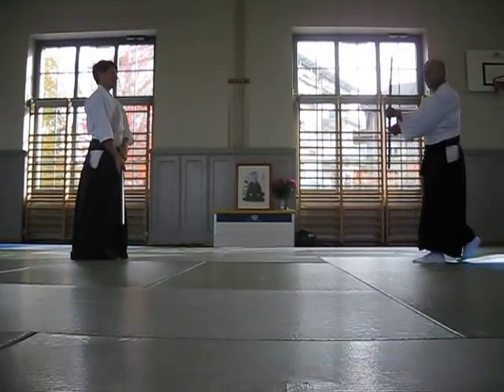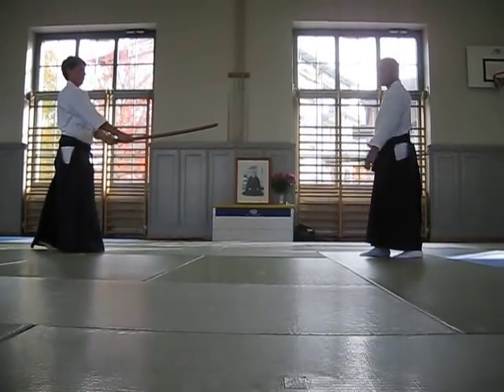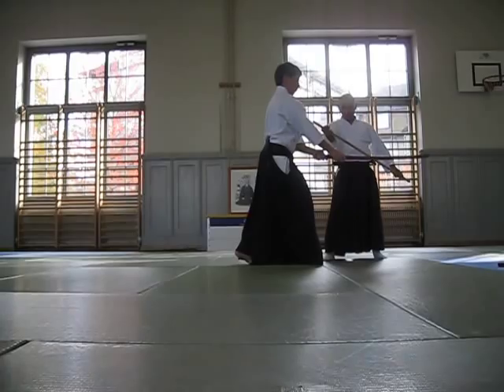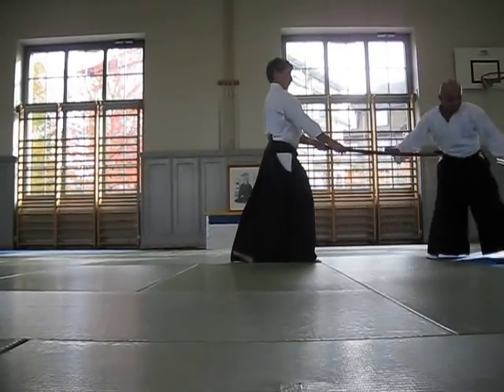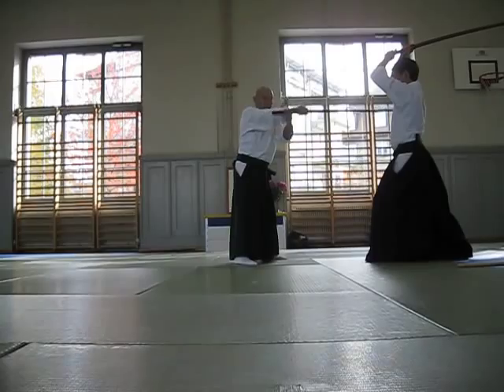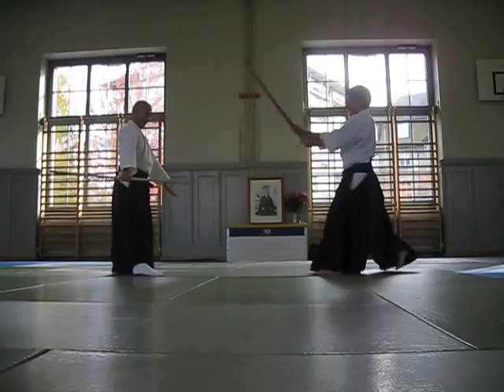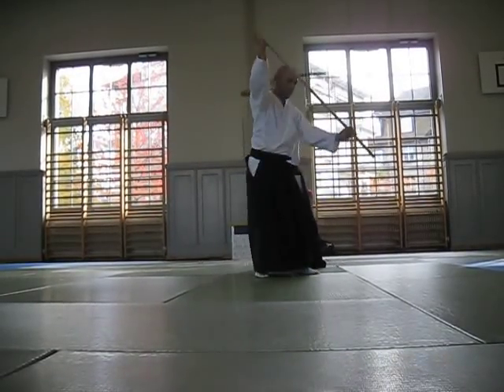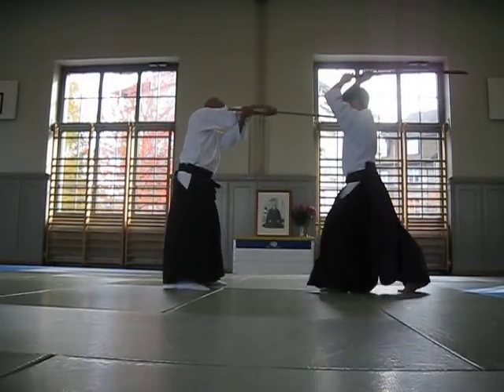Gyaku-Hanmi Ura Sankyo (Ken-tai-Jo)